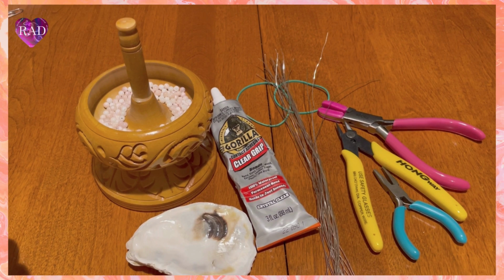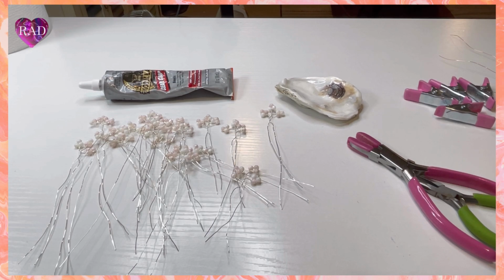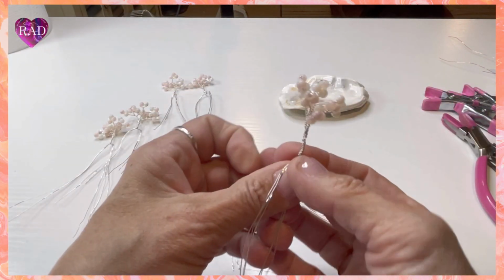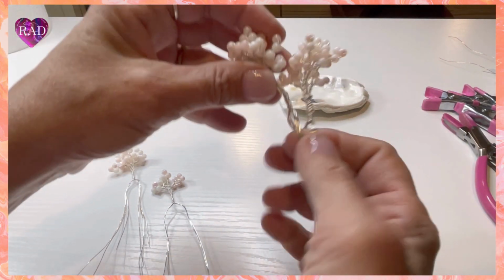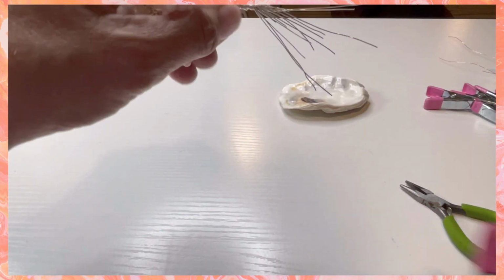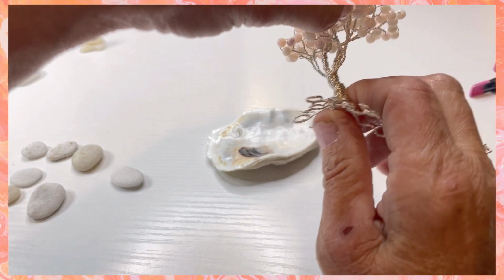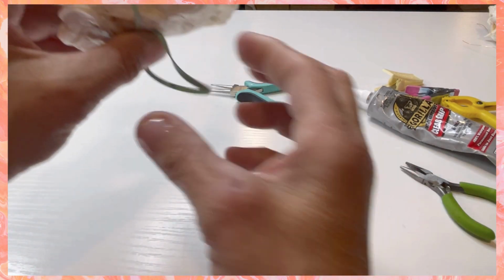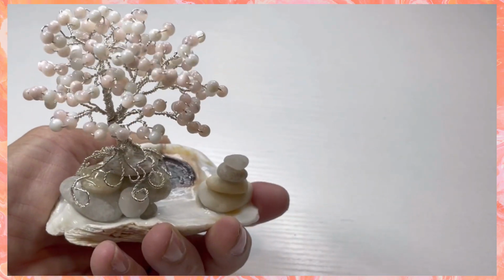How to Make a Mini Wire Bonsai Tree, Wire Art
In this wire bonsai tree tutorial, I'll show you the basics on how to wrap wire to create your wire tree sculpture.  This is a great beginner wire art video.

WELCOME to RAD Creative Art! My name is Joye and I'm creating tutorials for everyone to enjoy making unique art!

Items Needed:

wire cutters (small)
Small Flat base, (shell) anything will do.
Small rocks for base

AT MICHAELS STORES use code
MIKJULY30

TUBEBUDDY FOR ALL YOUR CREATOR NEEDS!

Grow your channel, and get expert advise on creating content! Download Vidiq today for free!

In my opinion InShot is the simplest video editor to use.

I am taking my YouTube Channel to the next level with YT Tracker (@yt_monetization_app). Check it out!

Video taken with the Apple iPhone 12 Pro

Special thanks and appreciation to YouTube channel THINK MEDIA for all the help and insights on creating a YouTube channel for myself and all creators!

Please leave comments or questions anytime and I will answer as soon as possible.

LIVE STREAMING COMING VERY SOON!